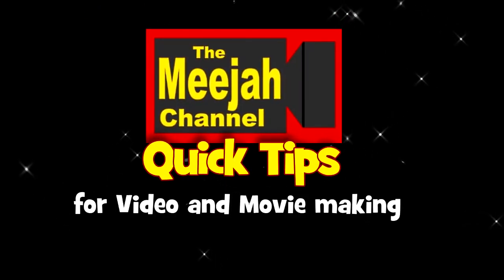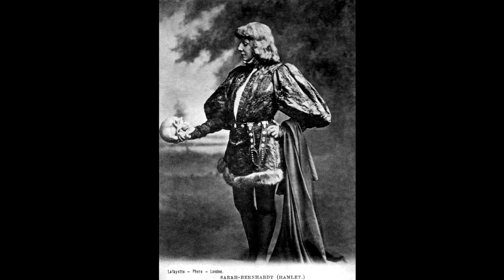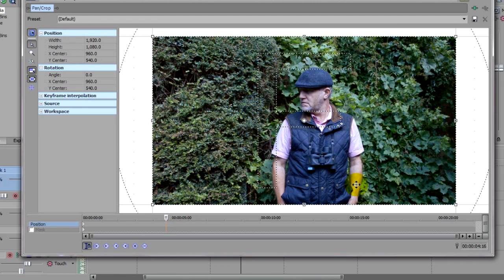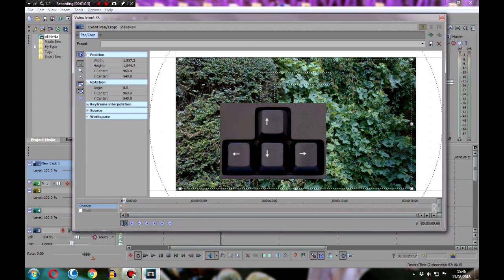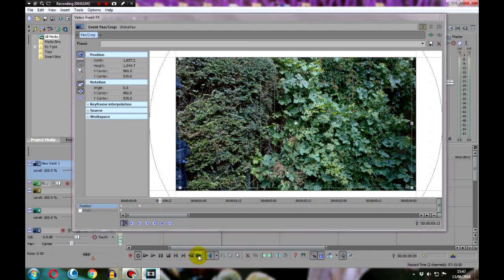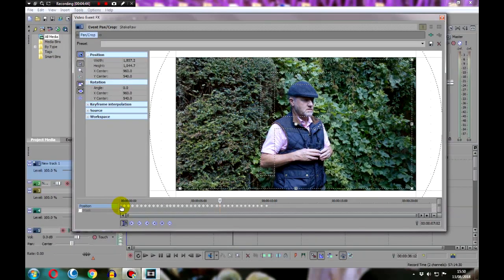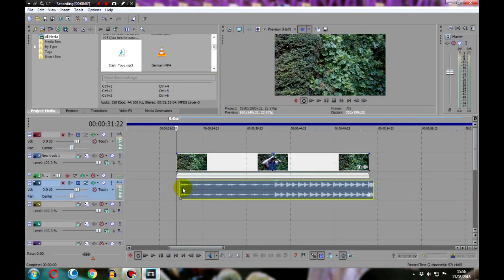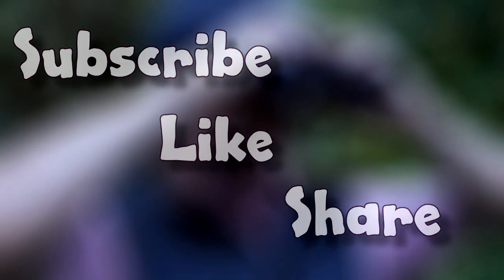Easy Camera Shake Effect in Sony Vegas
Being a one-man-band filmmaker like me is all very well, but it does bring it's problems. For example: not only are you working behind the camera but frequently, in front of it as well! Which means that your footage is pretty much always going to be shot on a tripod - which means all your footage is going to be rock-solid steady.
But what if you're shooting a scene that would benefit from the more stealthy and voyeuristic feel of a hand-held shot ..What do you do then? Well, what you do is cheat and add some fake camera shake. And in this video, I'll show you exactly how to do that with Sony Vegas Pro.

EQUIPMENT LINKS.
Here are links to the equipment I use to make my Films.

UK LINKS
Canon DSLR:

Hohem iSteadyX Smartphone Gimbal:

Samsung Phone(for cinematography):

ZoomH1n Audio Recorder:

Lavalier (lapel) Microphones:

Neewer Video Lights:

US LINKS
Canon DSLR:

ZoomH1n Audio Recorder:

Lavalier (lapel) Microphones:

Neewer Video Lights:

Creative Commons Media:
Every other element of this video is all my own work